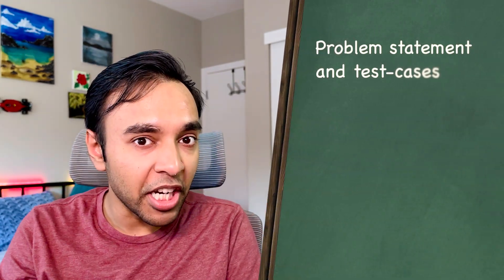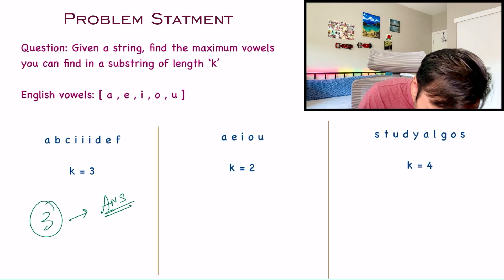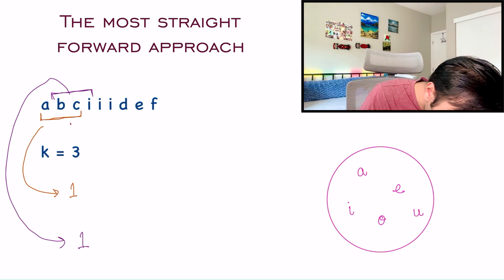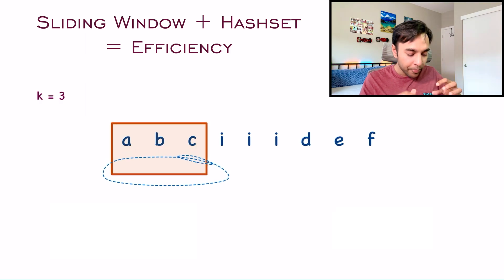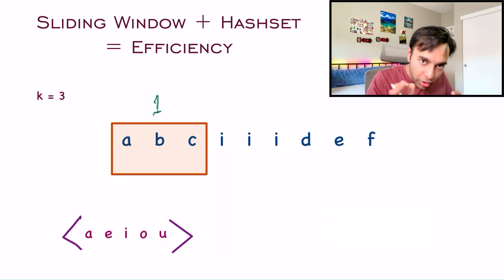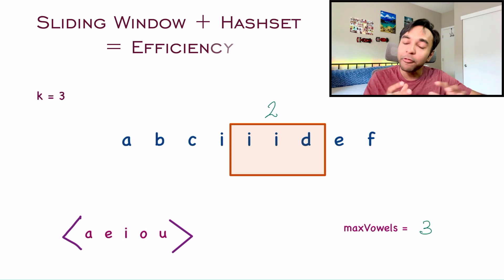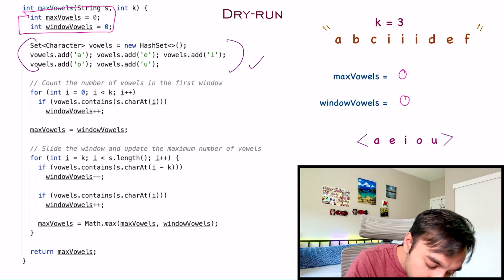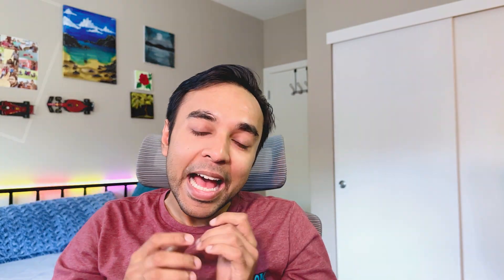Maximum Vowels in a Substring (LeetCode 1456) | Full solution with animations | Sliding Window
Chapters:
00:00 - Intro
00:40 - Problem Statement
02:49 - Brute Force Solution
04:35 - Efficient Solution
09:24 - Dry-run of Code
12:09 - Final Thoughts